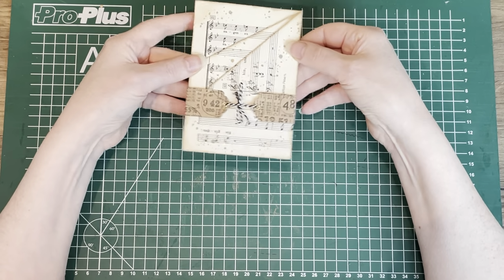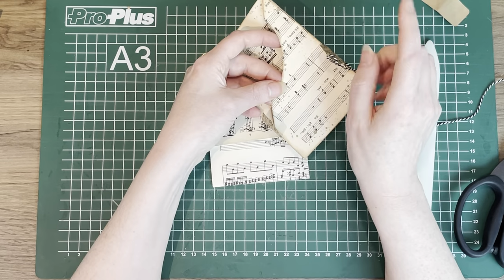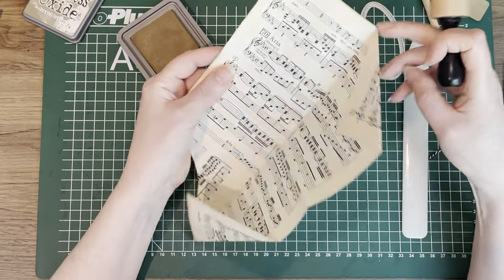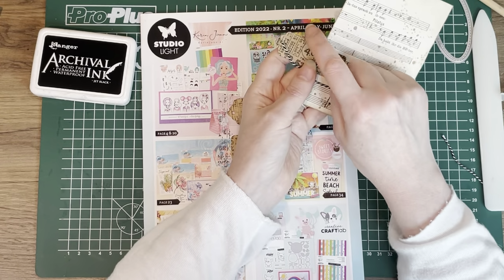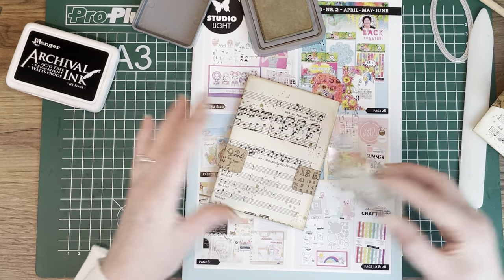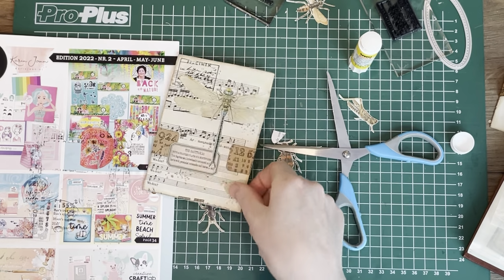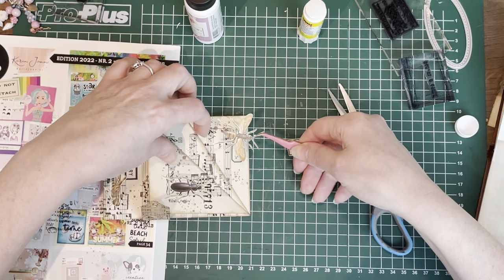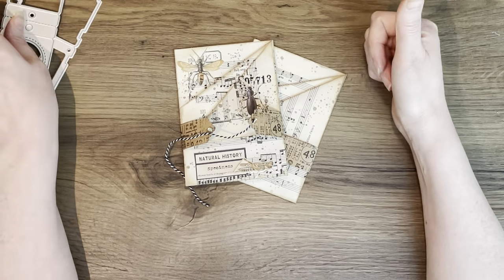💯Day 59💯 Super easy multiple pockets with a secret spot.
Hi guys, thanks for joining me again today. A super easy tutorial on making multiple pockets from one page, including a secret pocket ;-).